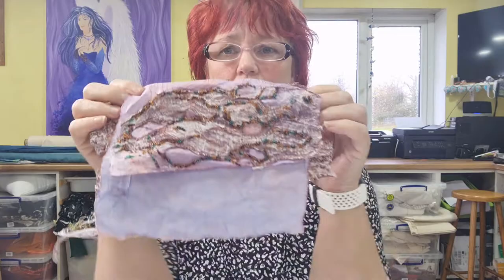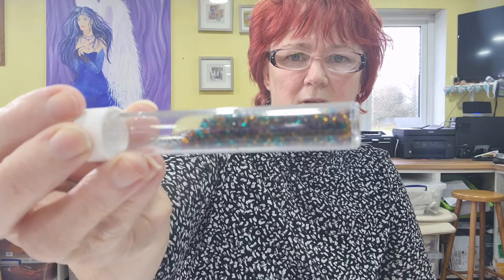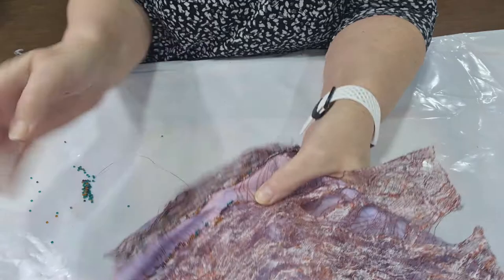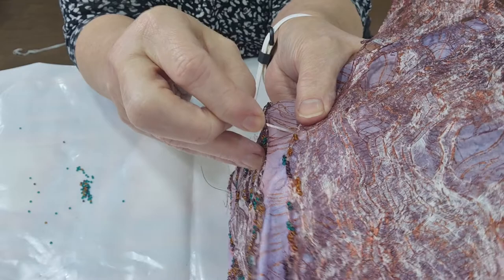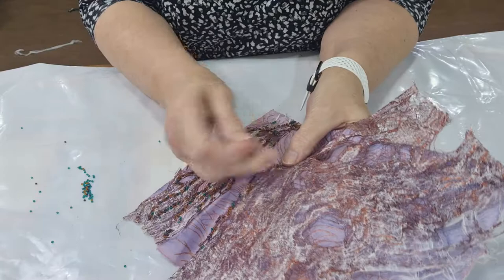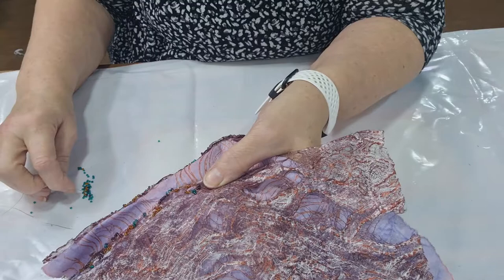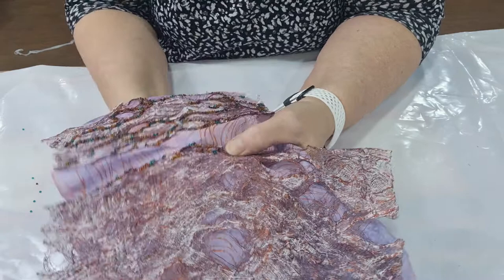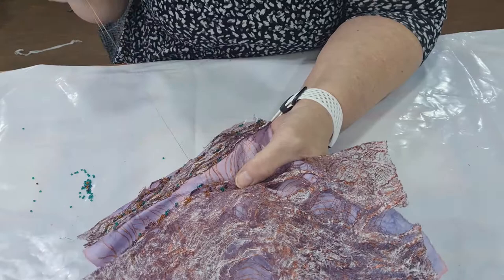The Best way to bead Textile Art - tutorial with Anita O'Neill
Anita will show you how she will bead a piece of textile art following folds and lines in the textile.

This tutorial will demonstrate how to look at your art without the need to plan where to stitch each bead so that your work is more organic.

Making your own textile background using different media helps with this process.
The tutorial demonstrates free flowing work.